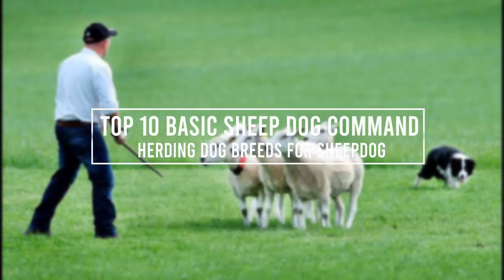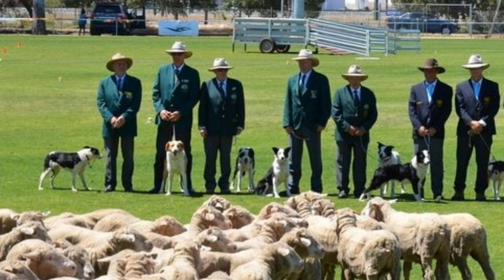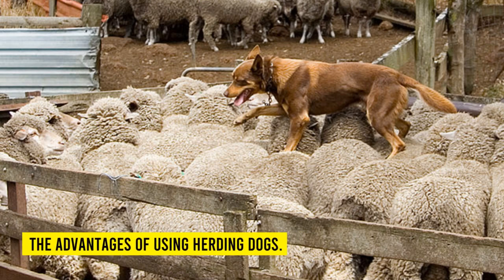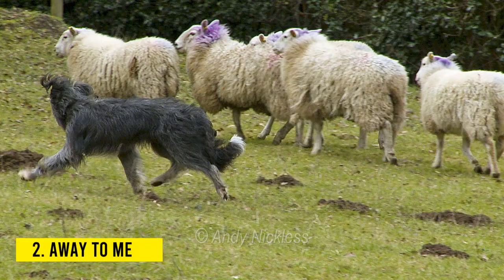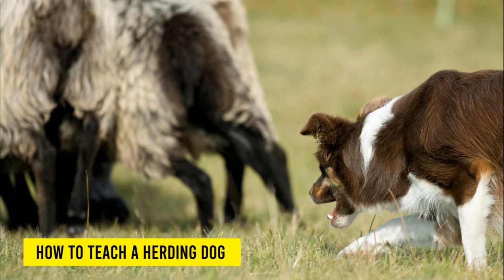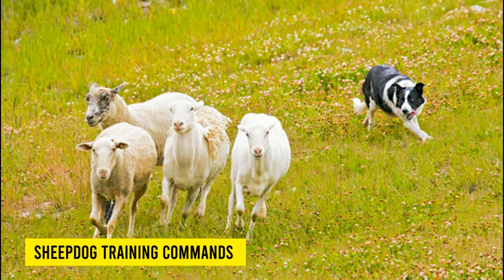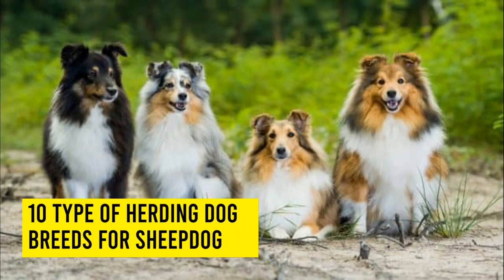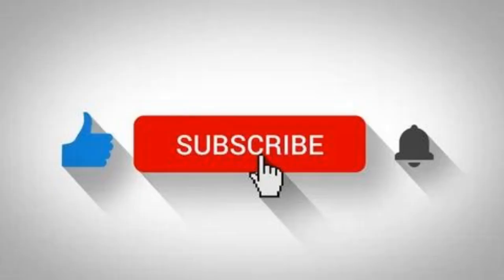Basic Sheep Dog Command and type of Herding Dog Breeds for Sheepdog.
Have you ever been curious about the commands for sheepdogs and the many breeds of herding dogs?

This Top 10 Basic Sheepdog's Command list is perfect for you.

Timestamps:

0:00 - Intro
0:20 - What exactly is a herding dog?
1:03 - What is a Sheepdog competition?
2:23 - The Advantages of Using Herding Dogs.
3:11 - 10 Basic Sheep Dog Commands.
5:03 - How to Teach a Herding Dog?
5:19 - Choose a Large Area
5:50 - Sheepdogs Training Commands.
6:43 - Last Test.
7:05 - 10 Type of Herding Dog Breeds for Sheepdog.
8:12 - Outro

Most owners neglect the mental stimulation that eliminates bad behavior.